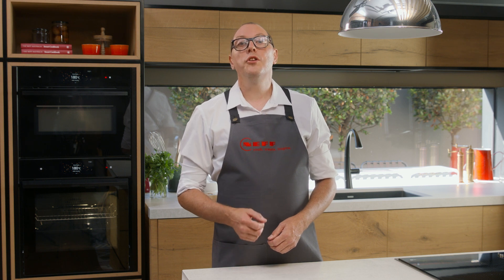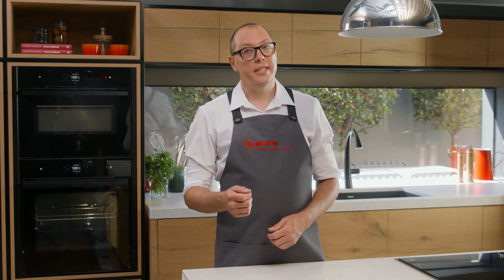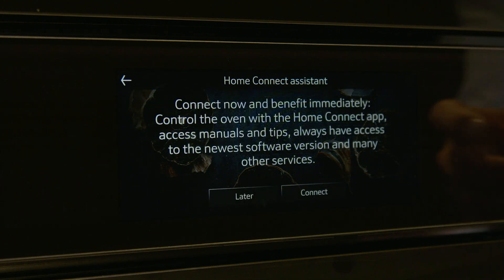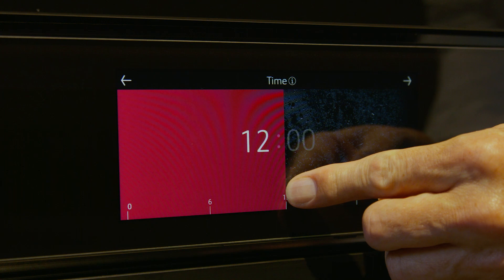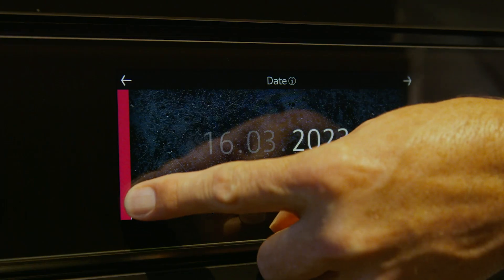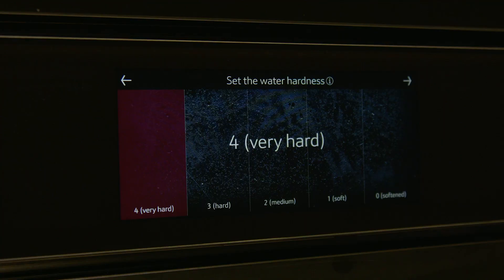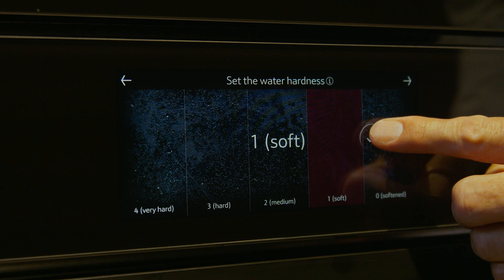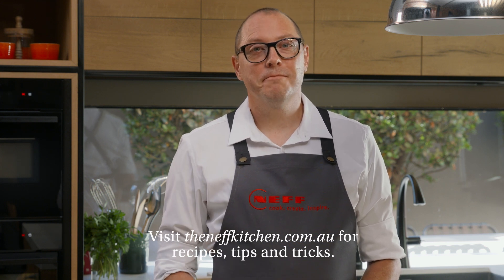How to set up your NEFF oven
Watch to learn how to set up your NEFF oven. Before you get started using your new NEFF oven, you must first select your language, time and date, and if you have a steam oven you’ll also need to select your water hardness settings.

For recipes tips and tricks, visit the to get started.